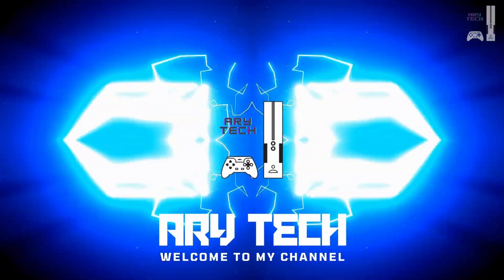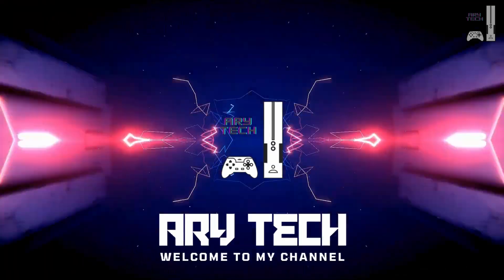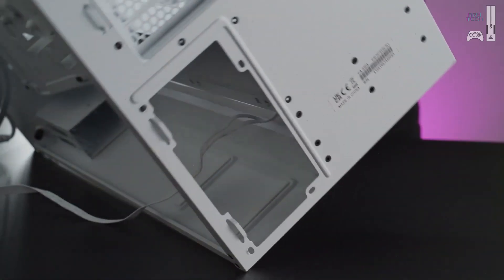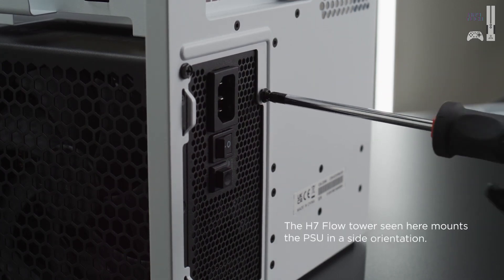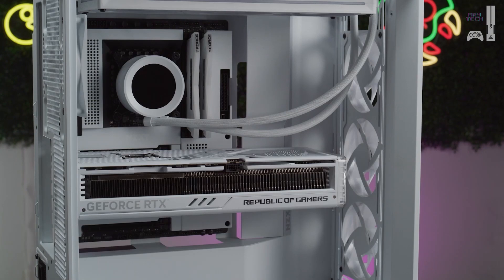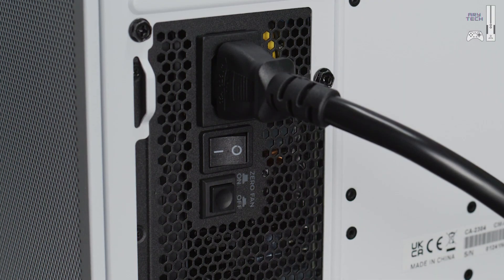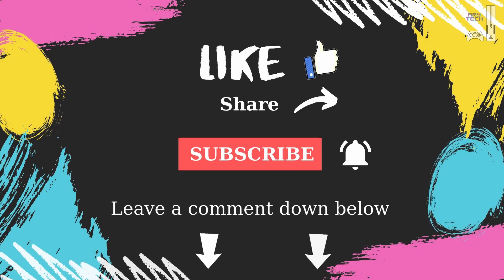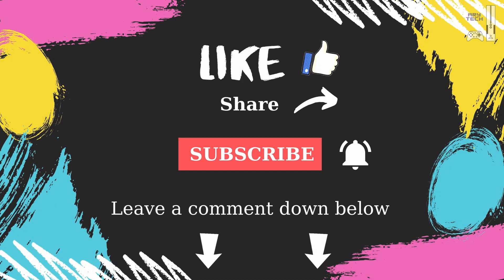Best PSUs to Buy for the NVIDIA GeForce RTX 5080 – Top Power Supplies for Maximum Performance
This buyer’s guide covers the best power supplies, where we’ll be delving into their specs, features, efficiency and pricing, forging an overview of each unit.

Best PSUs for the RTX 5080
1. Corsair RM1000X 2024

Our first pick is the Corsair RM1000X power supply. This 1000W unit has an ATX 3.1 and PCI-E 5.1 certification, ensuring it can handle high power incursions with the latest graphics cards. As this is a reasonably high-wattage unit, you’ll find ample power connectors, including a dedicated 16-pin power connector, allowing you to plug in one cable for your RTX 5080 graphics card.

2. NZXT C-Series C850 Gold

Our second recommendation for the RTX 5080 is the NZXT C850 Gold. This 850W unit uses the ATX 3.1 standard and offers excellent stability, ensuring it can handle the power requirements of the RTX 5000 series graphics cards. The C850 Gold features a dedicated 16-pin power connector and a strong selection of additional headers, such as SATA and PCI-E, catering to those with plenty of fans and extra cooling components.

3. MSI A850GL PCIE5

Last but not least is the A850GL PCIE5 from MSI. The A850GL PCIE5 is a reasonably similar power supply to the NZXT C850 Gold, offering 850W of power with an ATX 3.1 certification, alongside 80 Plus Gold and Cybenetics gold efficiency ratings. However, there are some subtle differences worth noting. The first is that the A850GL PCIE5 uses flat cables instead of braided ones. This makes cable management easier, allowing for better organisation while maximising space to reduce the risk of obstructing airflow.

Timestamps
0:00 Intro
0:16 1. Corsair RM1000X 2024
1:07 2. NZXT C-Series C850 Gold
3:16 3. MSI A850GL PCIE5